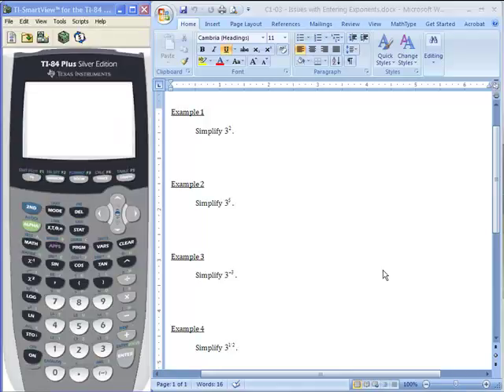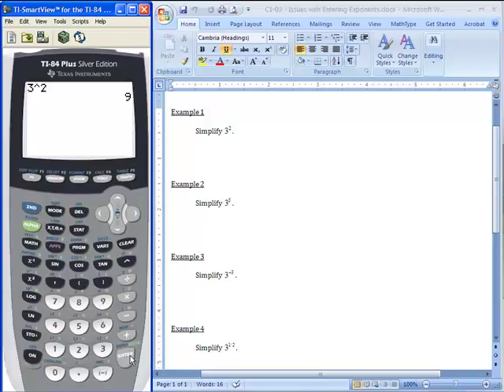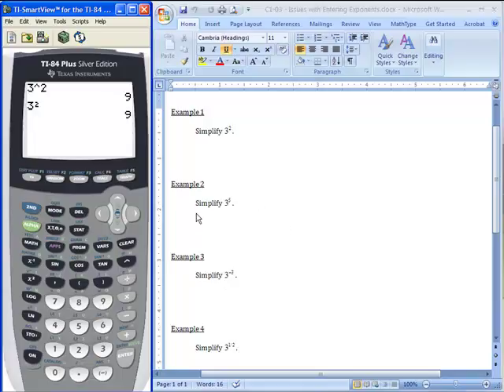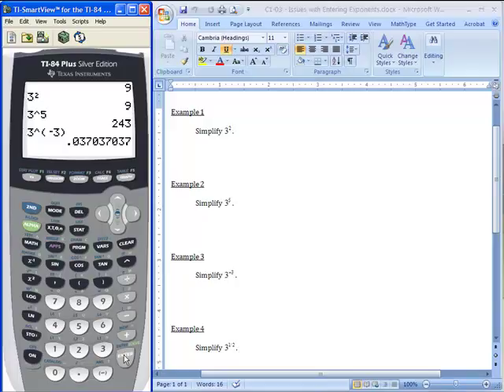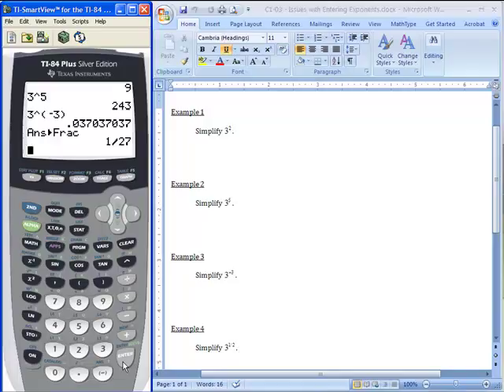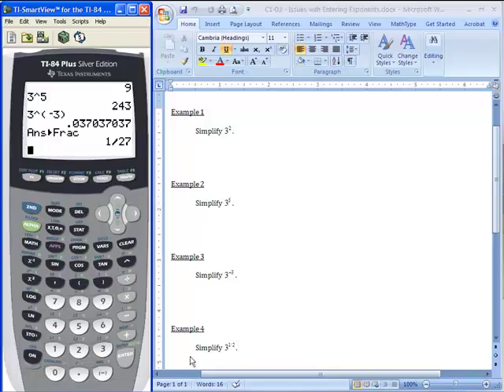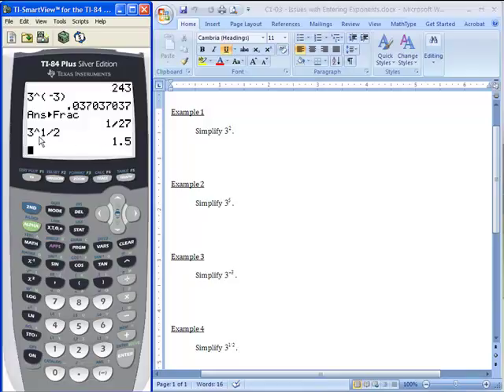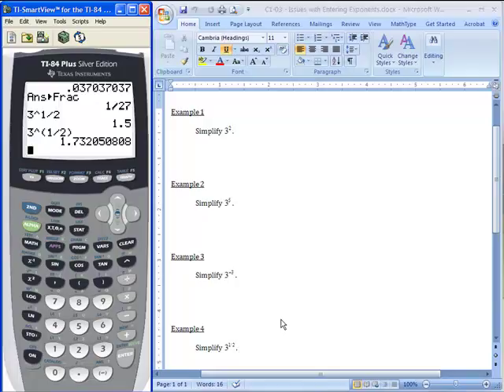C1 03 Issues with Entering Exponents